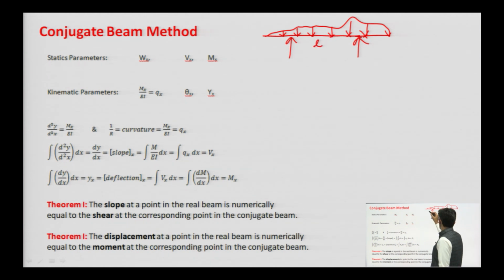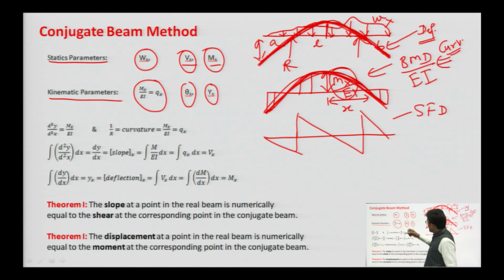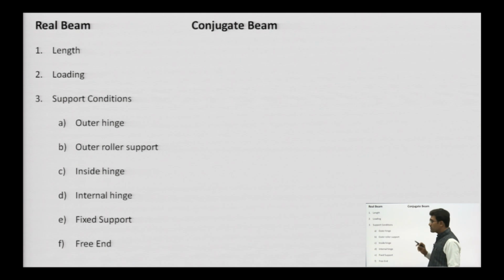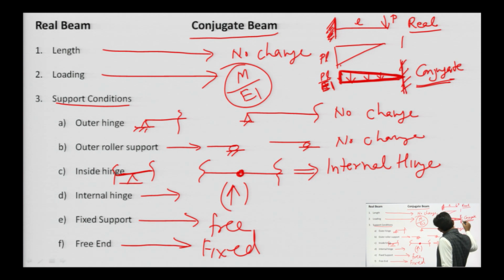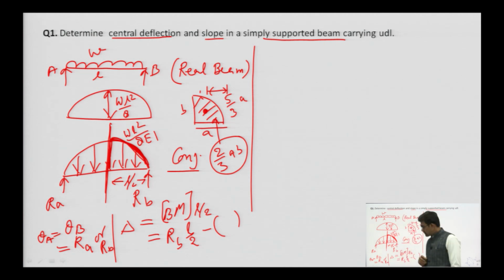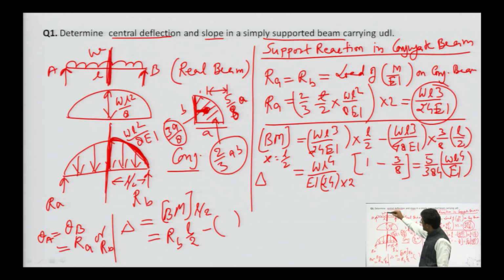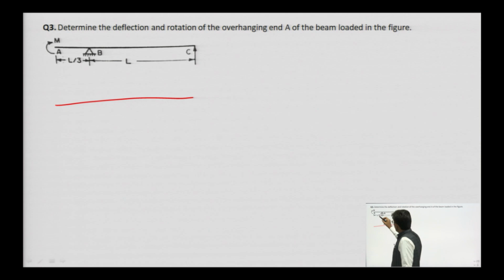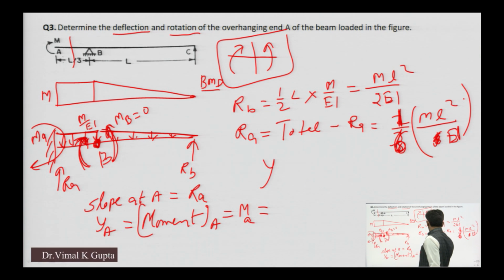Structural Analysis Conjugate Beam Method for Deflection (I) | AKTU Digital Education